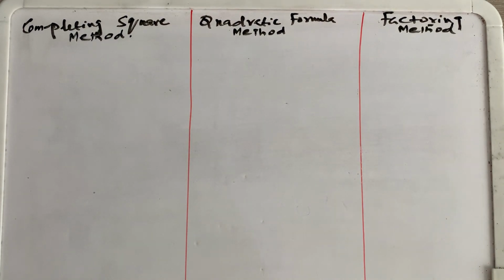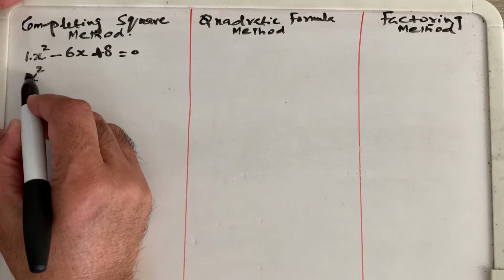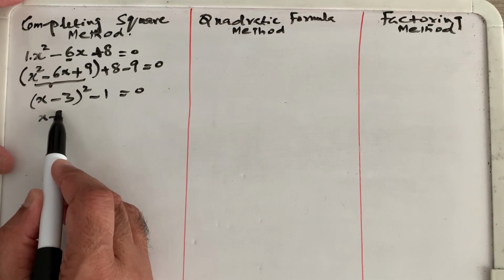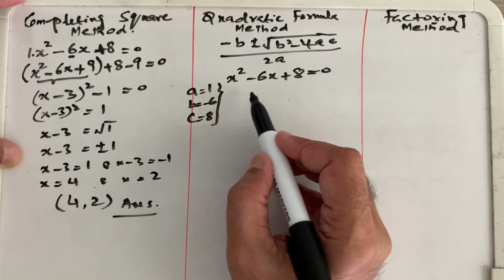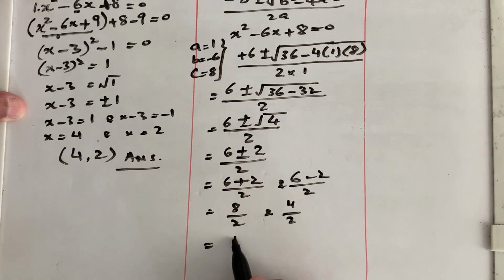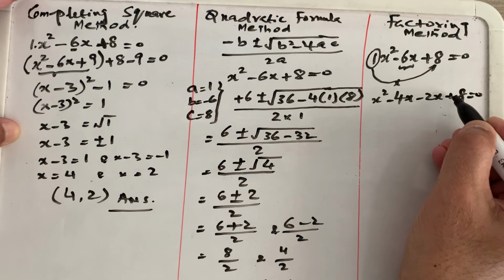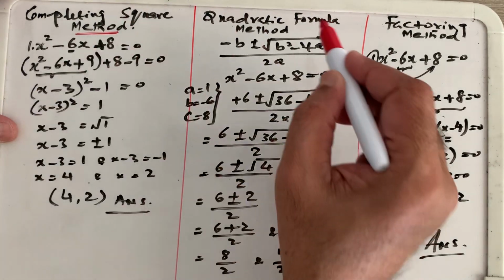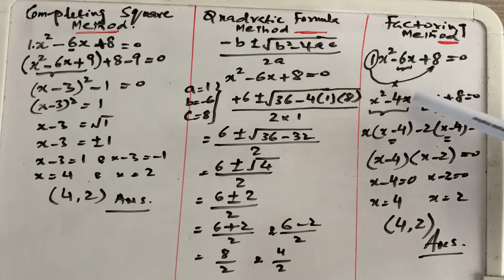Quadratic equation solution by completing squares, by Quadratic Formula and by Factoring Method.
Q:1). Solve the quadratic equation
x^2 - 6 x + 8 by three methods
a). Completing Squares Method
b). Quadratic Formula Method
c). Factoring Method